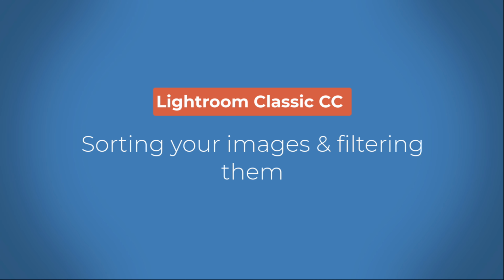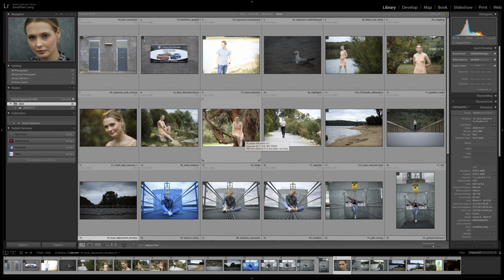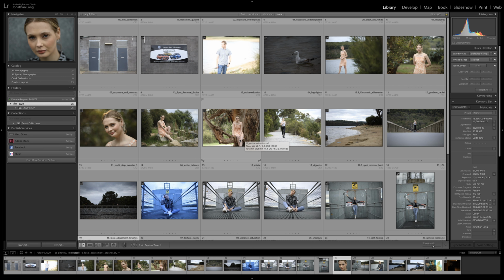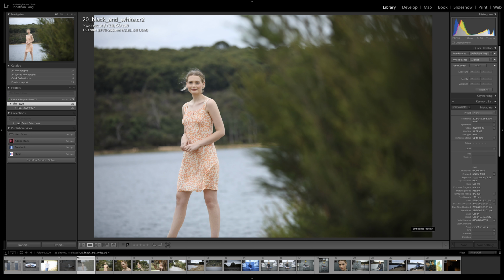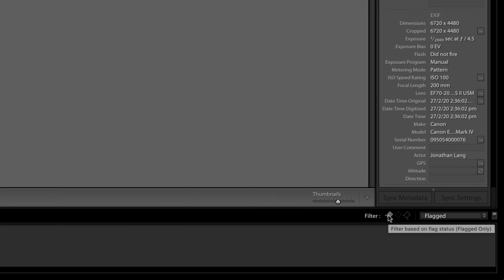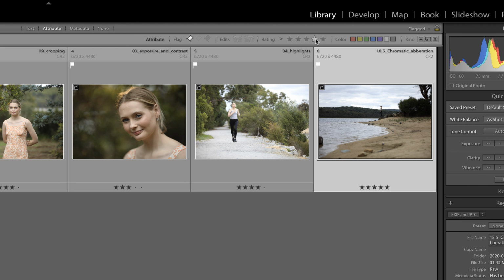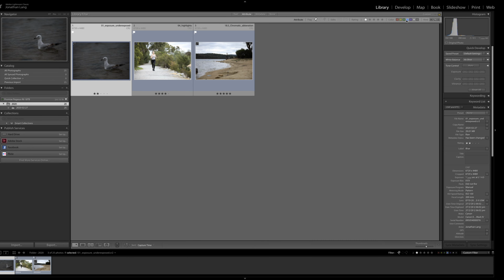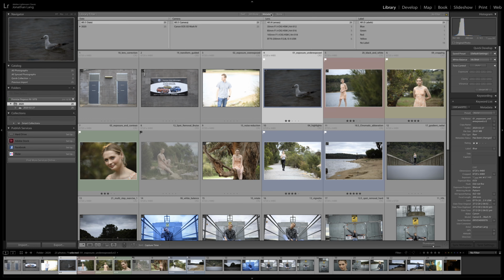Lightroom Classic Quickstart - Video 2 - How To Sort And Filter Images